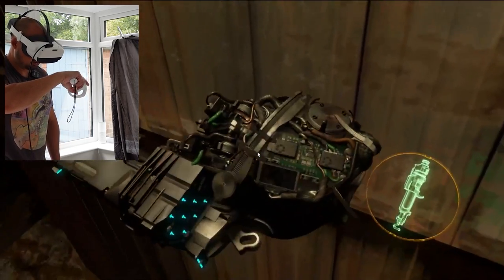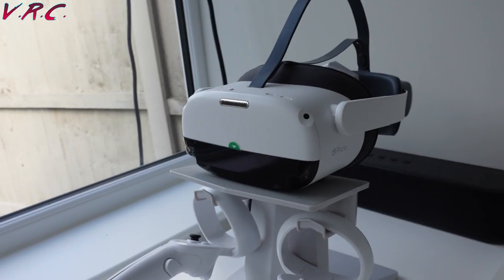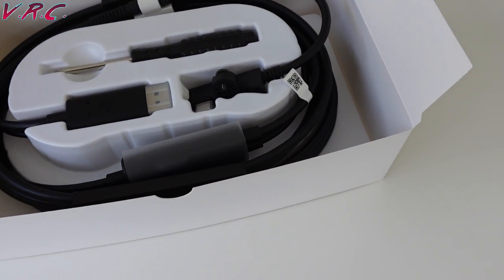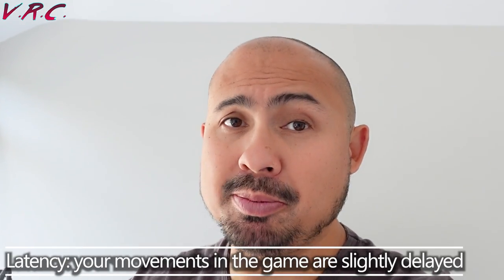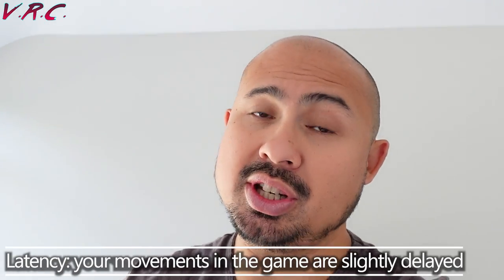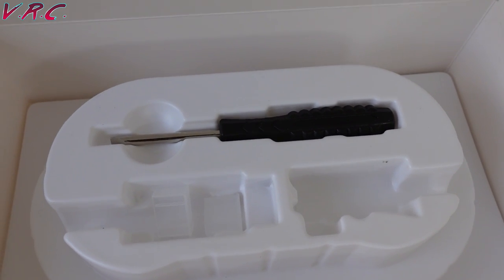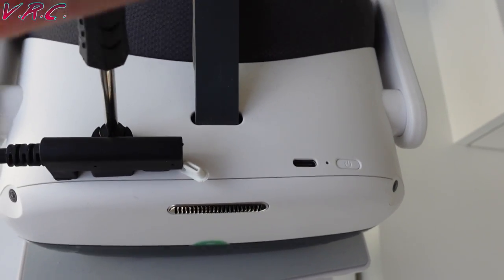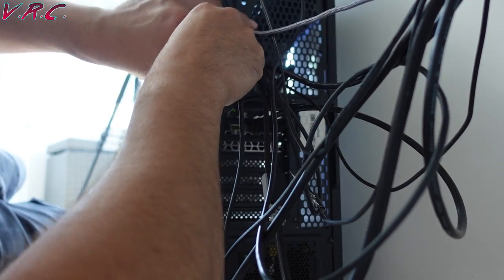For PCVR The Pico Neo 3 LINK is Cheap and BRILLIANT! + VR Rock Lenses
For PCVR The Pico Neo 3 LINK is Cheap and Brilliant! + VR Rock Pico Lenses

In this video we'll take a look at how the Pico Neo 3 LINK outperforms the Quest 2 when it comes to PCVR using it's fantastic display port link cable that comes WITH the Pico NEO 3 link. The Pico Neo 4 doesn't have this either! We also try out the new Half Life 2 VR Mod.

Tech stuff:

E-Bikes:
ADO A20F

share.octopus.energy/good-gecko-272